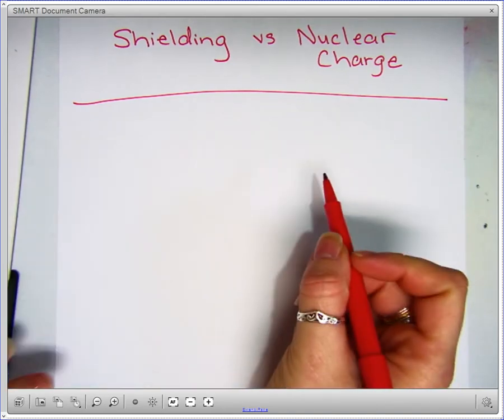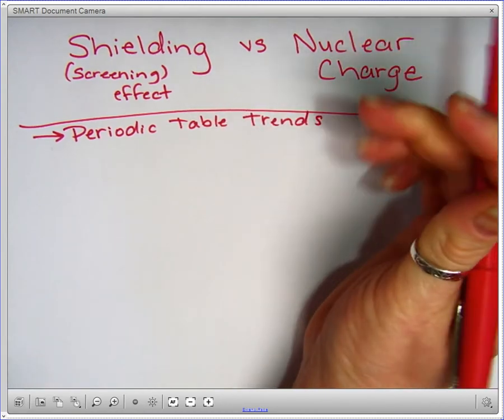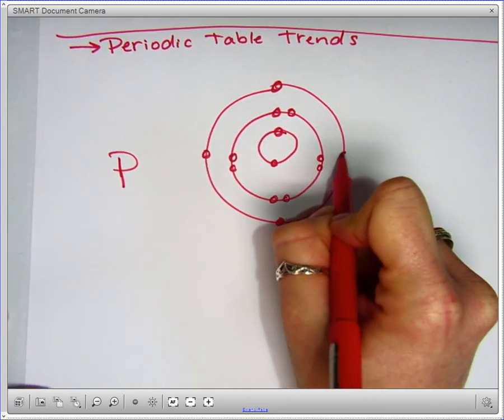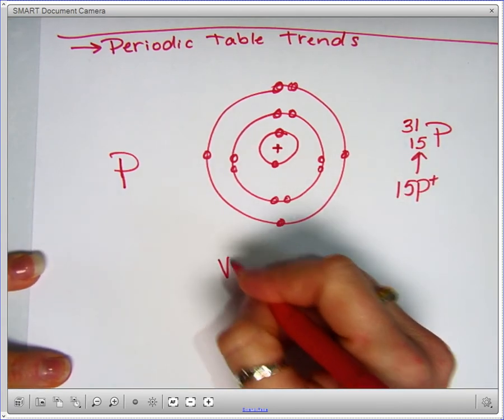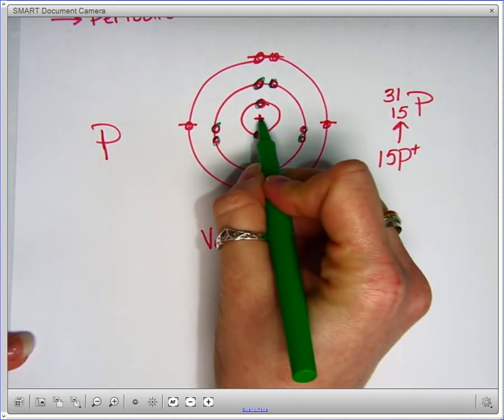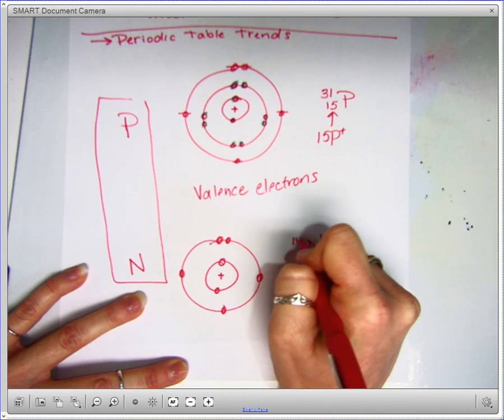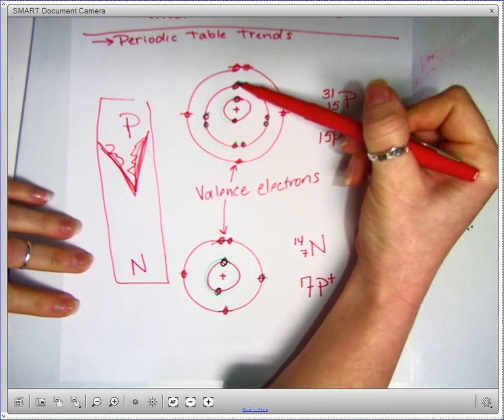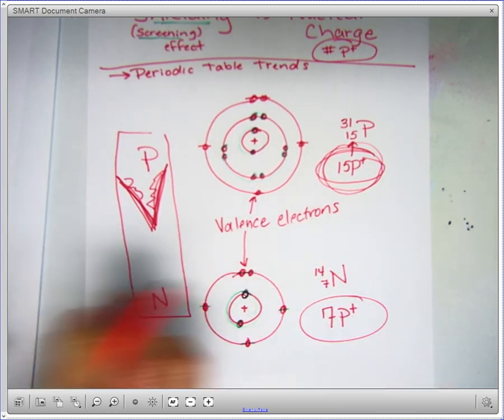Shielding vs Nuclear Charge EXPLAINED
Explanation for shielding and nuclear charge